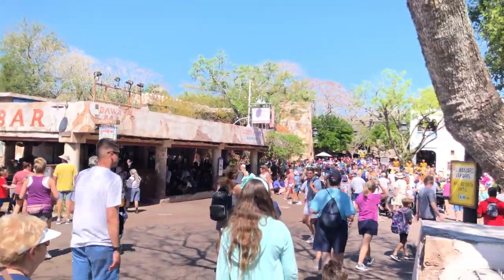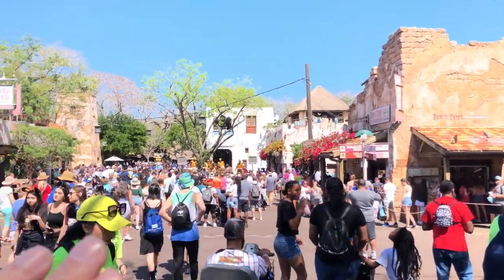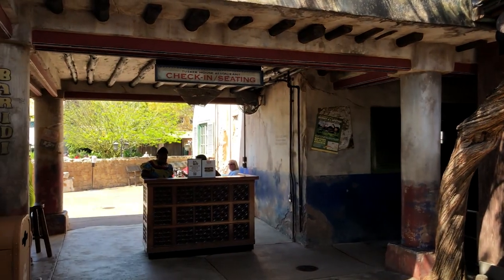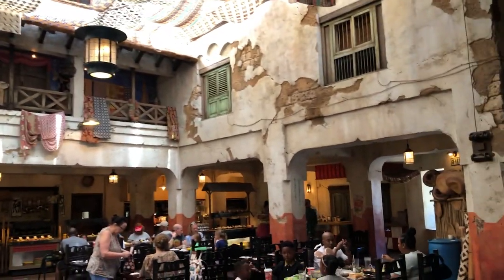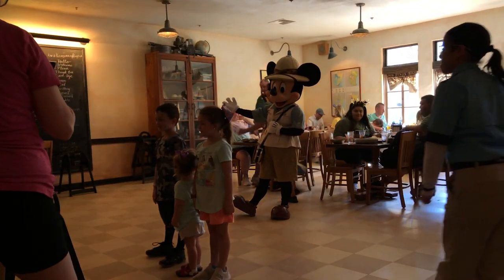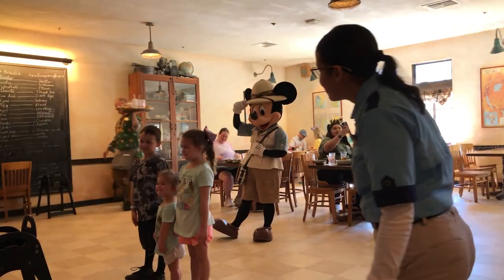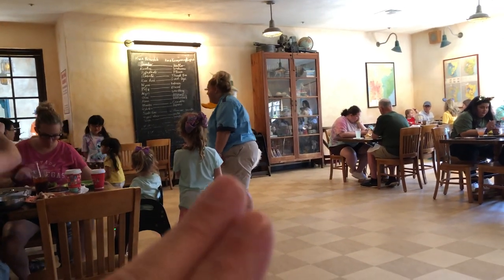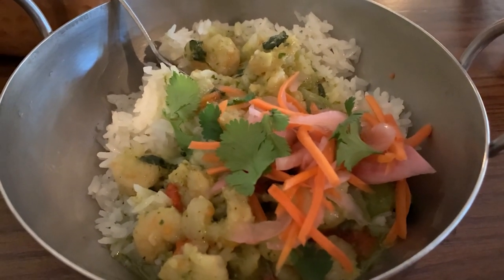Disney's Tusker House Character dining for lunch | Disney’s Animal Kingdom | Disney Dining Review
Welcome Travelers to our experience at Disney's Tusker House Restaurant located at Disney's Animal Kingdom. Our experience may surprise you as we sample the offerings of Tusker House.  When you experience all the dining locations in and surrounding Walt Disney World, a definite ranking emerges.  We have one more character location to go, Ravello, at Disney's Four Season's.
     As always, we would like to thank all those travelers who have made time in their vacation to share a meal and conversation. We also want to send out a huge thank you to all of our Traveler Family for helping to build our Traveler community. We look forward to meeting each and everyone of you someday!
Our love of all things Disney, brings us all together and all of your stories shows us that Travel and Adventure is Out There!

mailing address:
     Traveling Around Disney
      6526 Old Brick Road Box 120-139